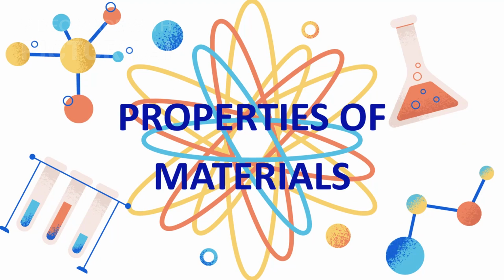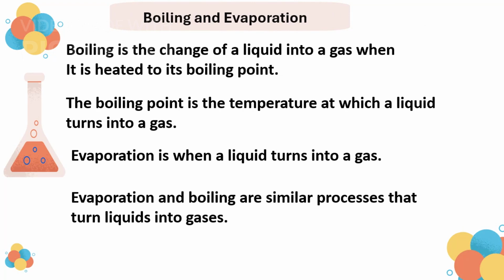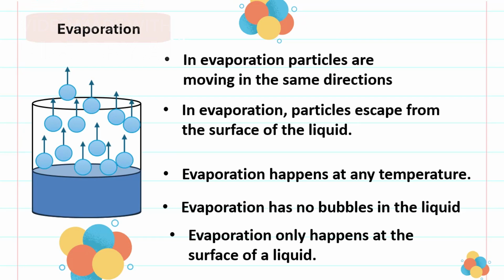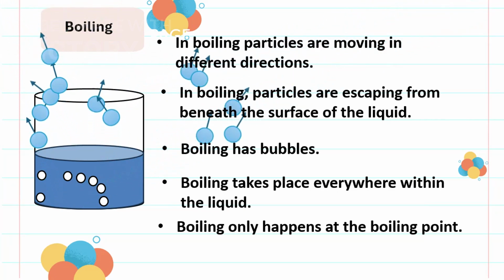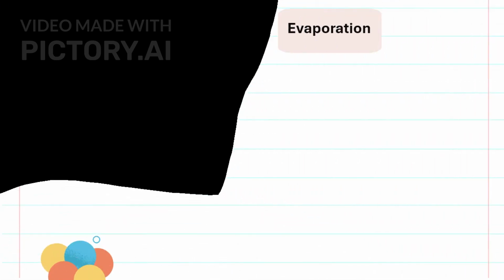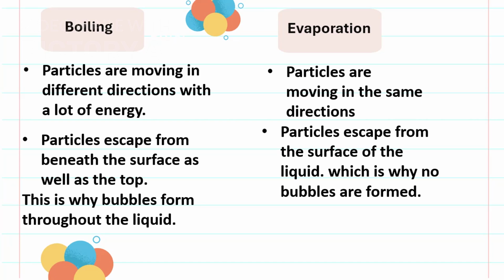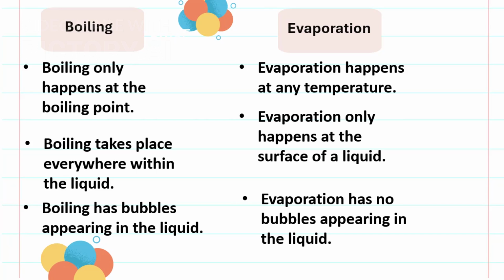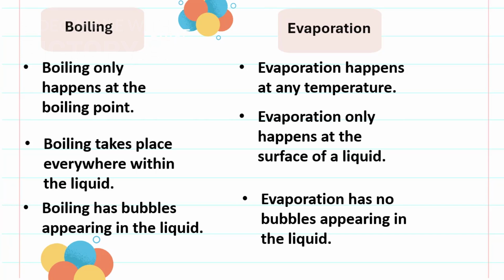Differences Between Boiling and Evaporation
Cambridge Primary Science Revision: Boiling vs Evaporation Explained!

In this revision lesson, we explore the key differences between boiling and evaporation using clear explanations, particle models, and real-life examples.
Learners will understand how each process works, what we observe during the changes of state, and how to answer common Checkpoint-style exam questions with confidence.

Perfect for Year 5–6 students preparing for the Cambridge Primary Checkpoint exams.